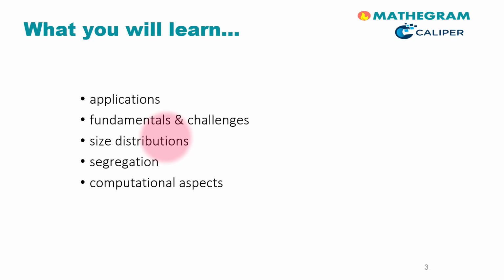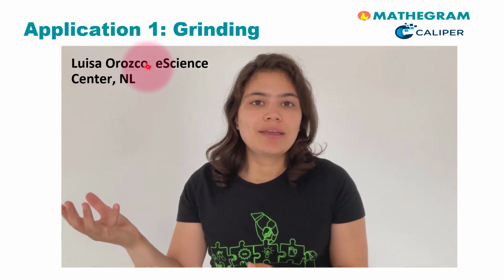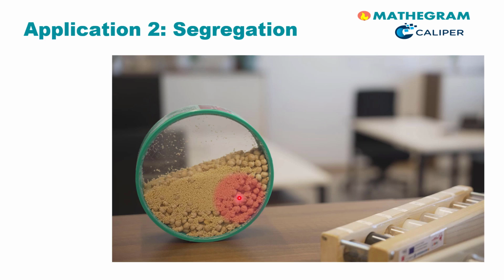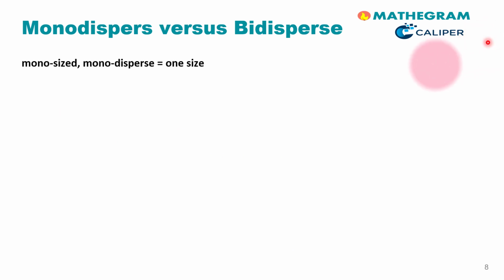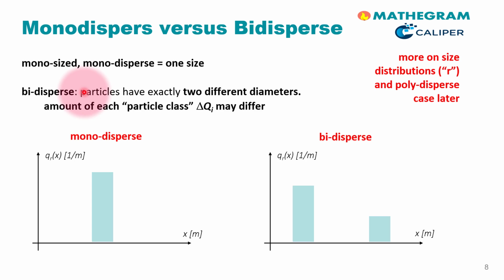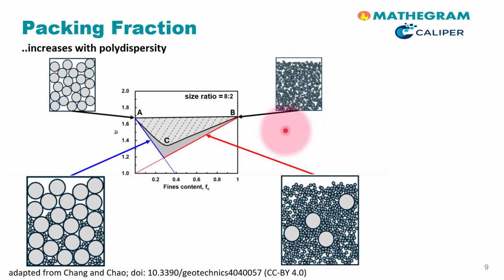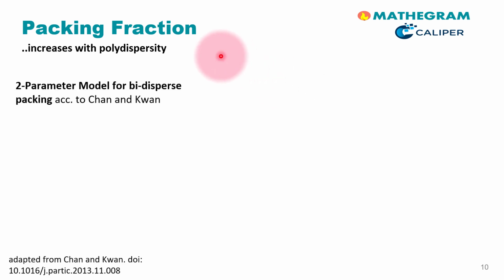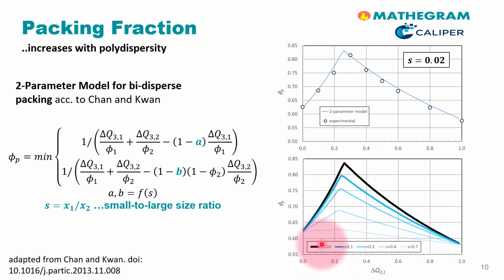Polydispersity - Part 01 | iMooX.at